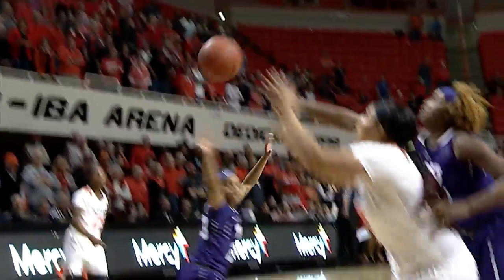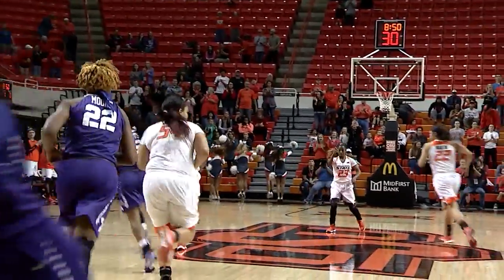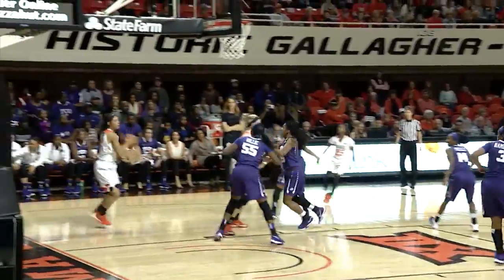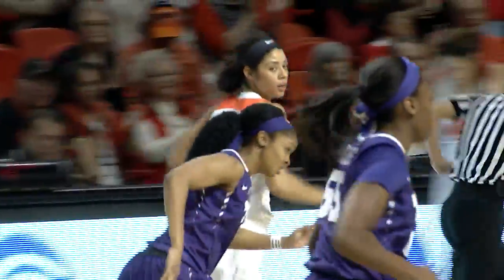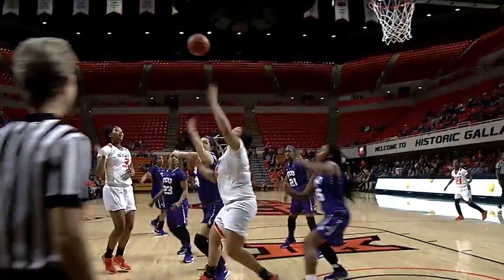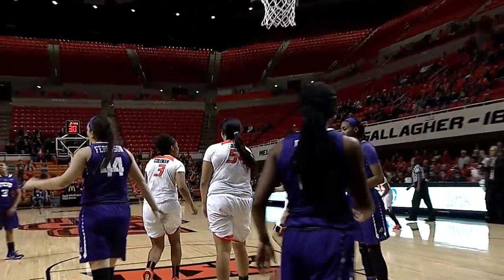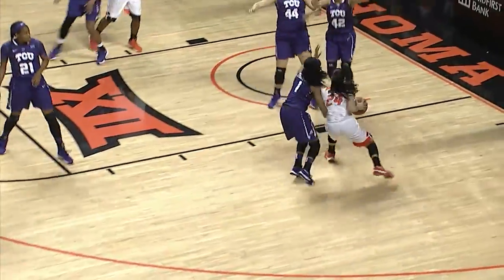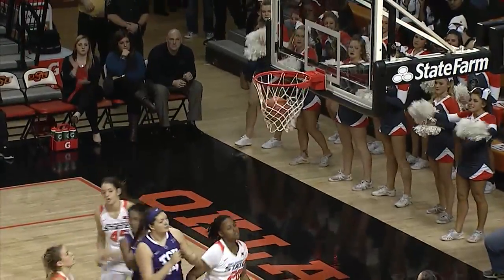WBB vs TCU 013016 Web Highlights